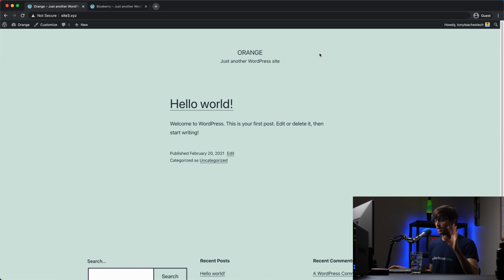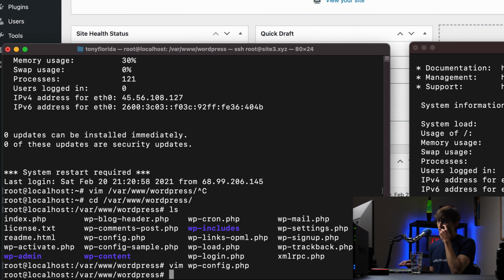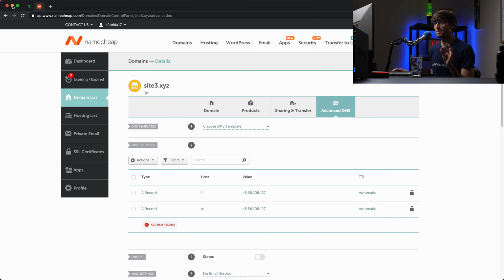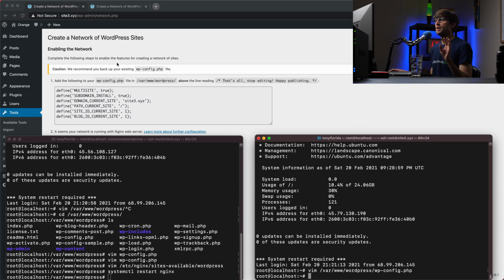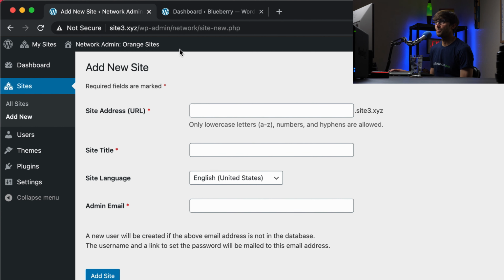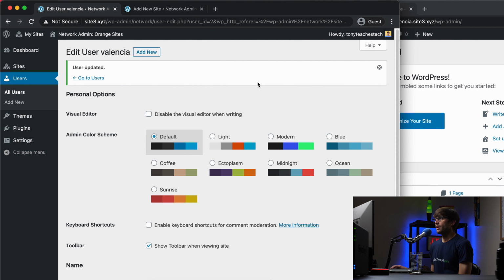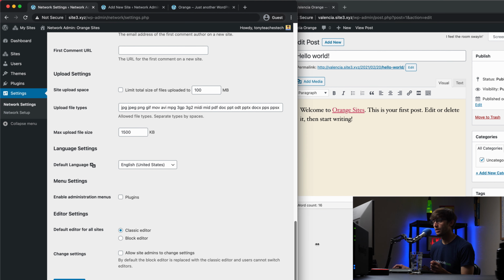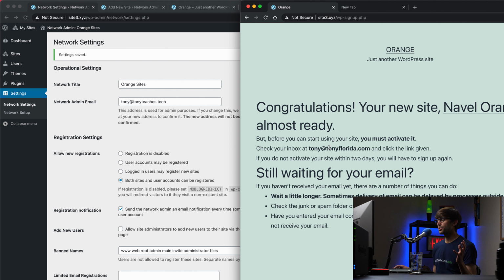How to Setup WordPress Multisite on Nginx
Learn how to configure WordPress multisite on Nginx with a subdirectory or a subdomain. To enable multisite in WordPress, you will need FTP or SSH access to your server to access wp-config.php and Nginx config files.